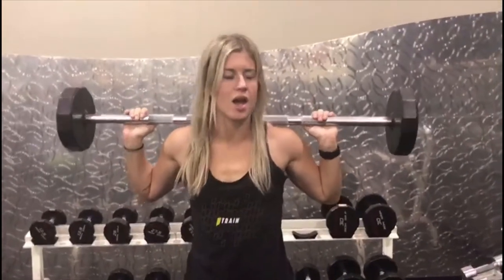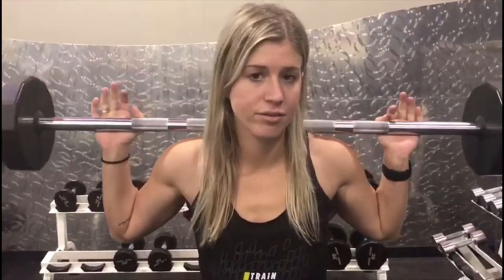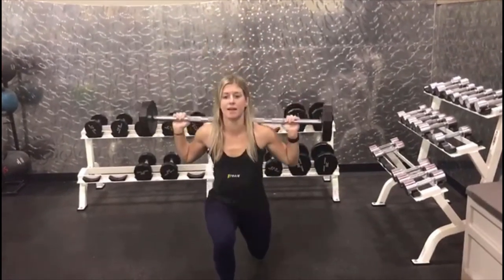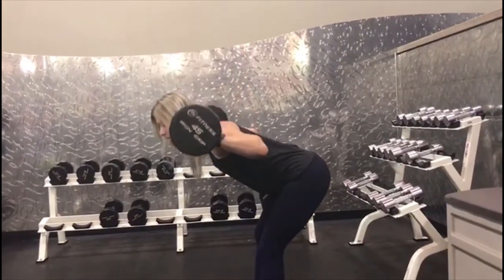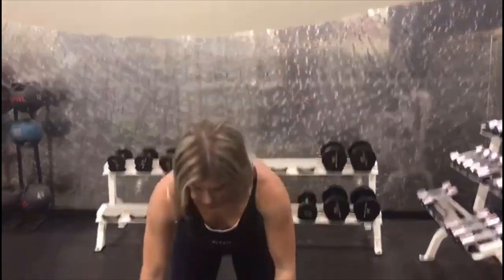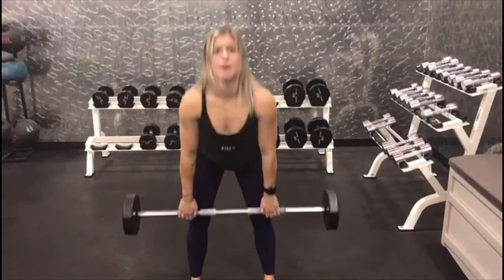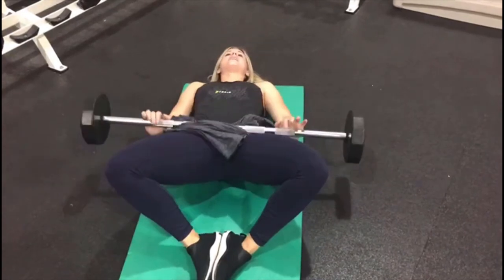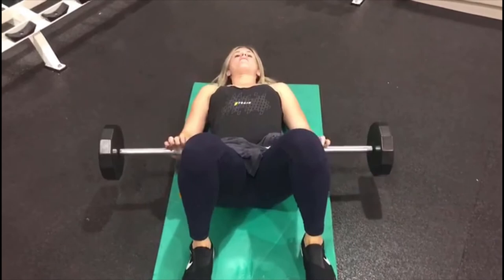Barbell Only Legs & Glutes Workout For Women (Full Routine)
► S U B S C R I B E to Asia Jade Fitness for FREE